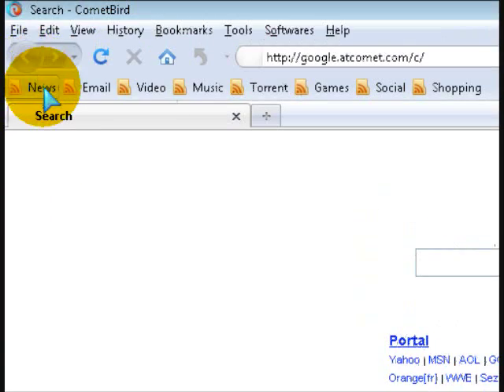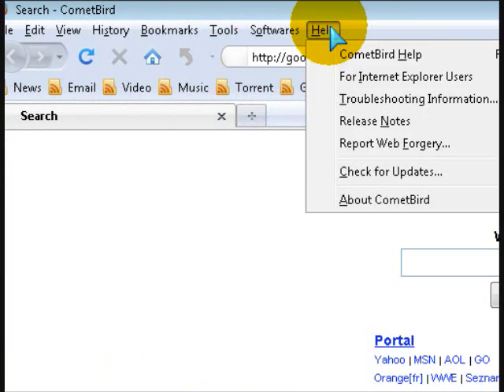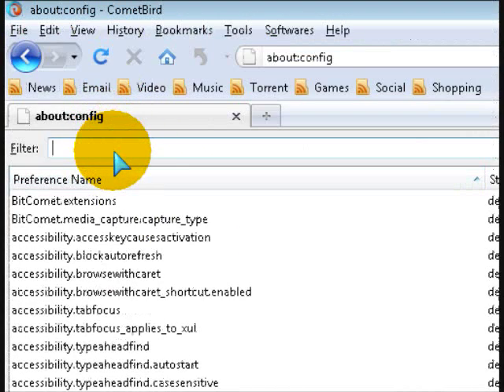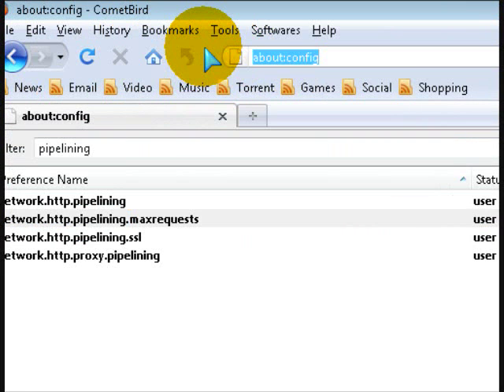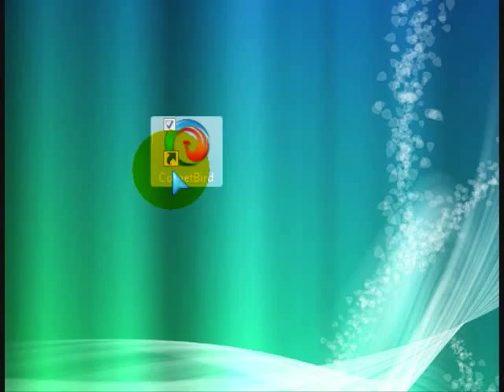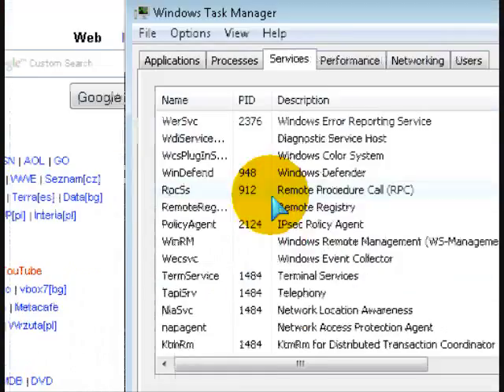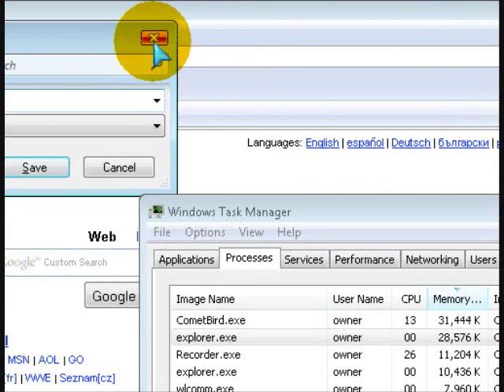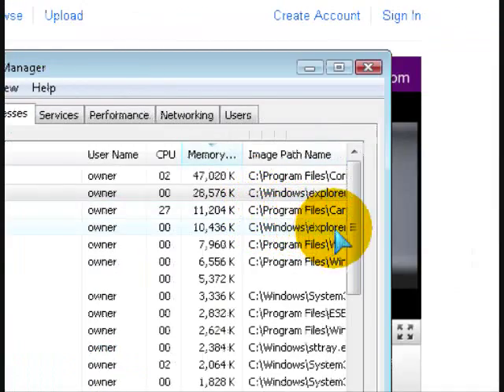CometBird Review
This is just a short review on a not well known browser that actually kicks all browsers out of the way when it comes to speed!